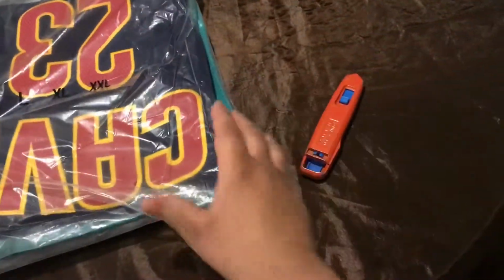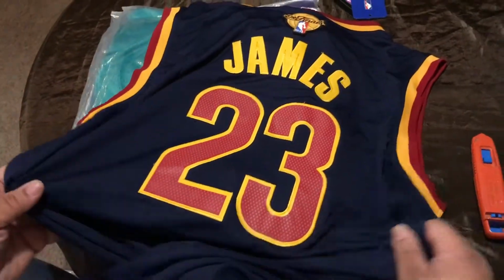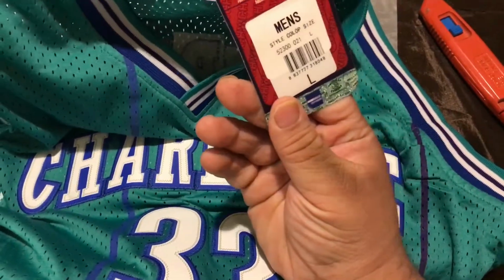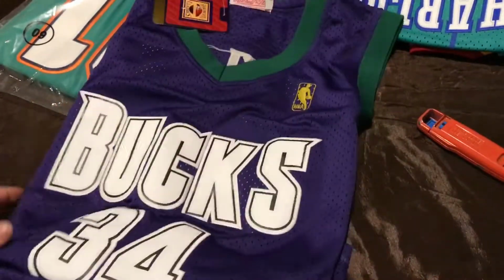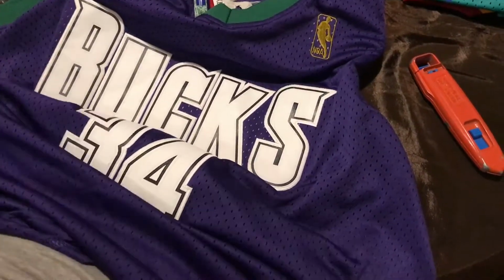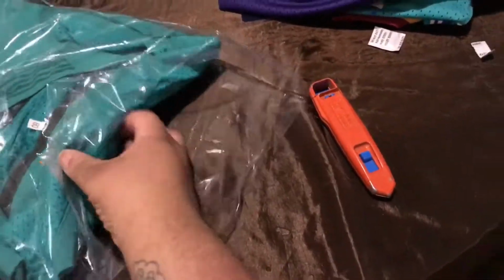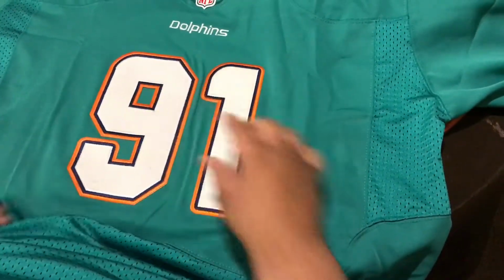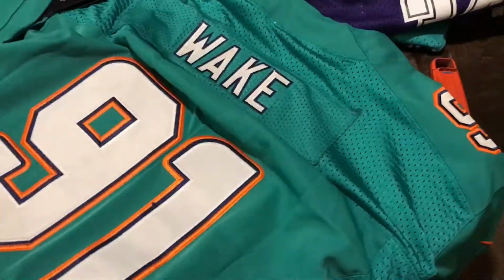JERSEY PICKUP FROM TRADENFLJERSEYS🚨🚨🚨🚨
Instagram for tradenfljerseys

Half_gallon_triel